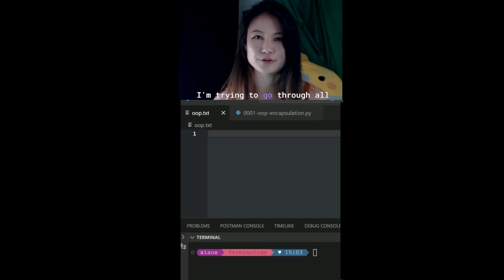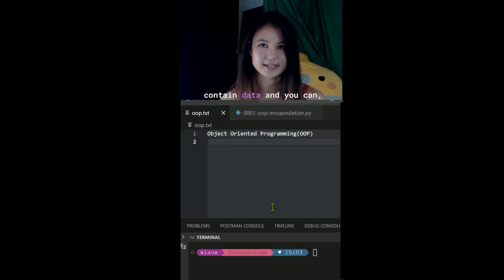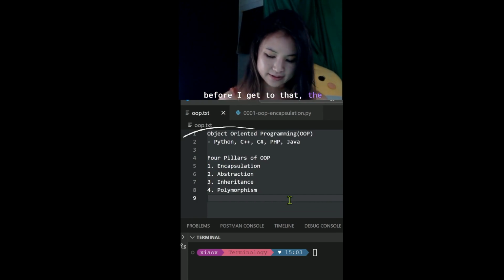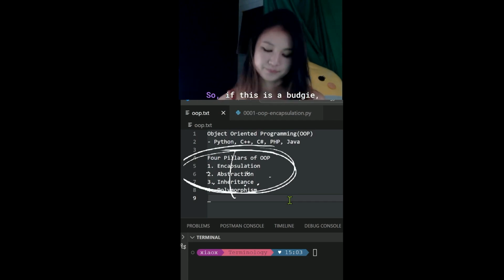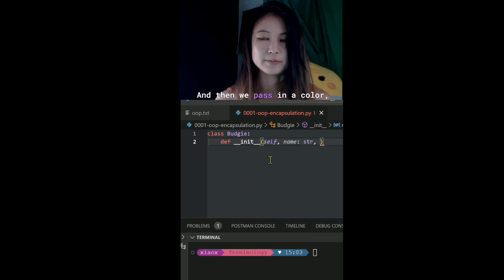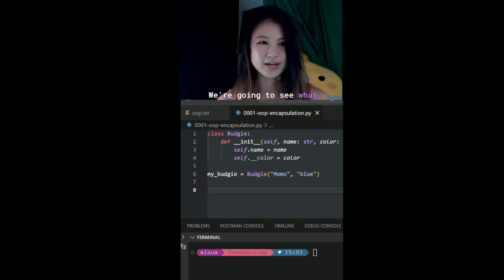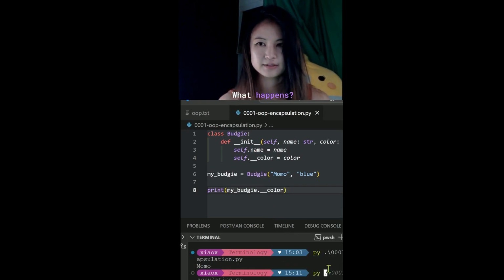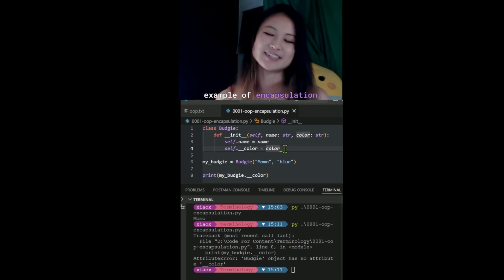Teminology 0001 - Object Oriented Programming, Pillar 1: Encapsulation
I tried to make a short on Encapsulation, and it turned into a video. The concept is more clear to me now after learning about it and explaining it!